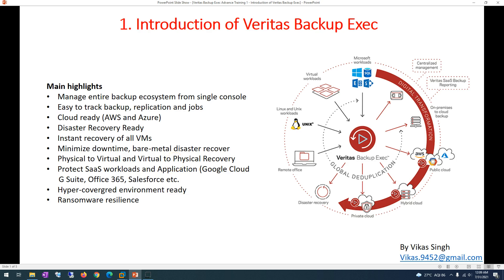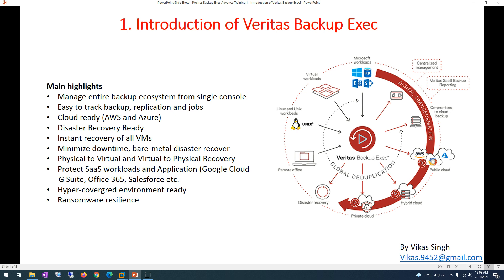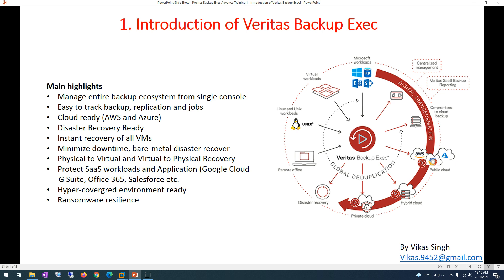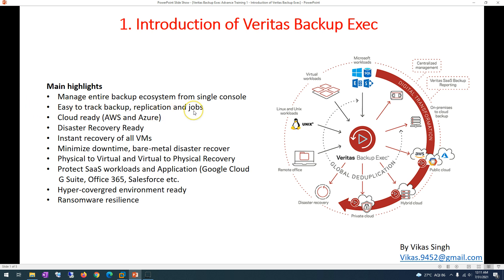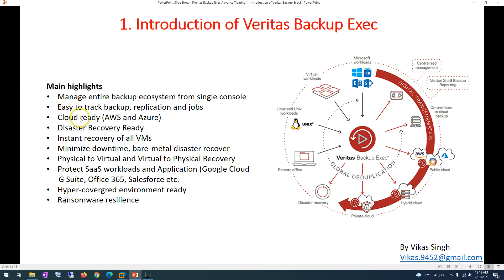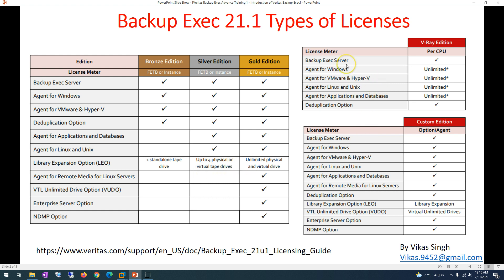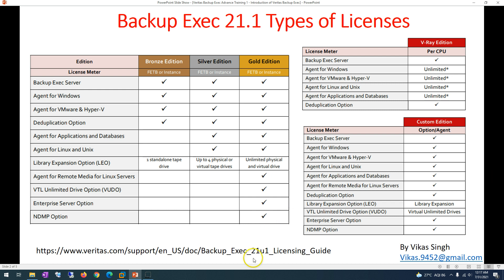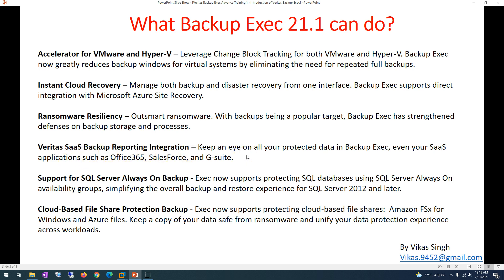Veritas Backup Exec Advance Training 1 - Introduction of Veritas Backup Exec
Hi Friends,

Veritas Backup Exec Advance Training 2 - Installation of Veritas Backup Exec

Thanks
Vikas Singh